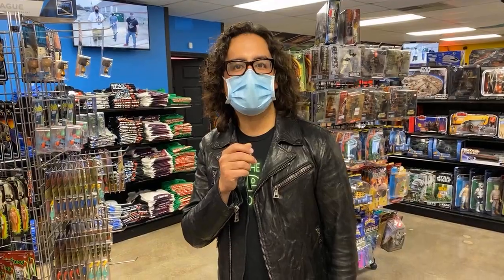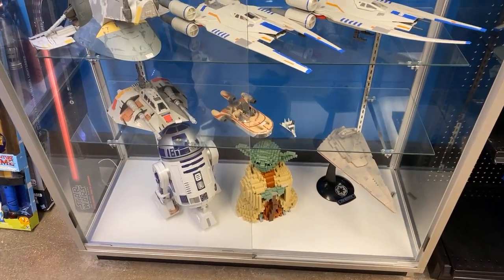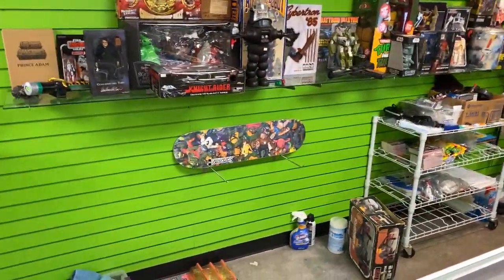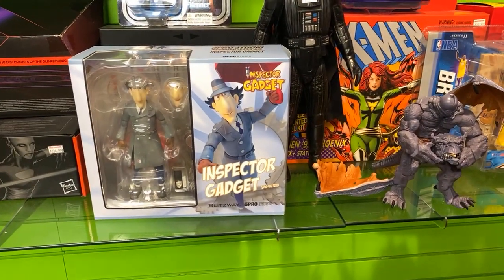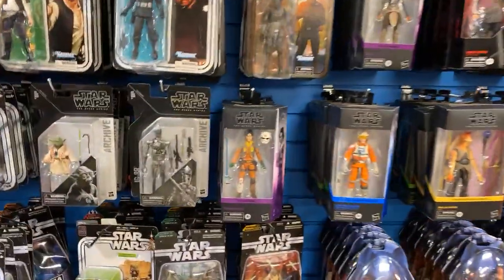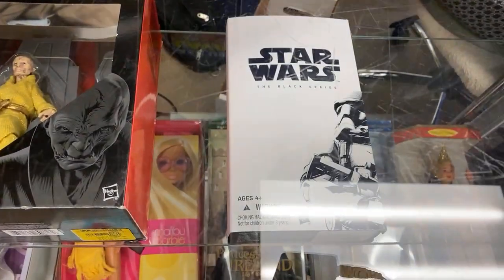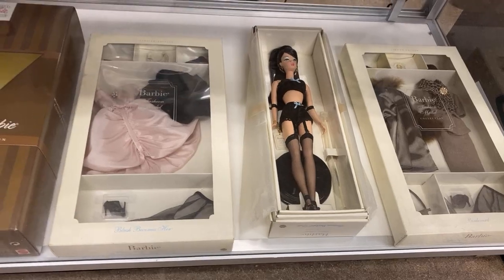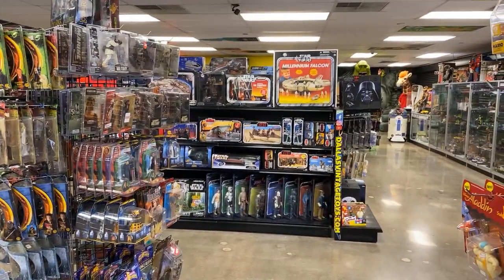05/02/21: Sunday Funday at Dallas Vintage Toys!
05/02/21: Sunday Funday at Dallas Vintage Toys!